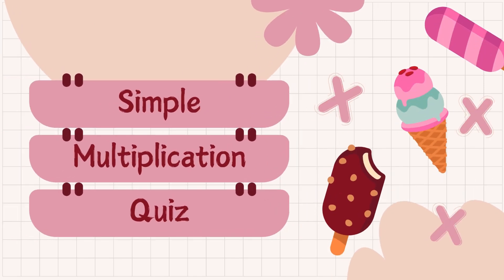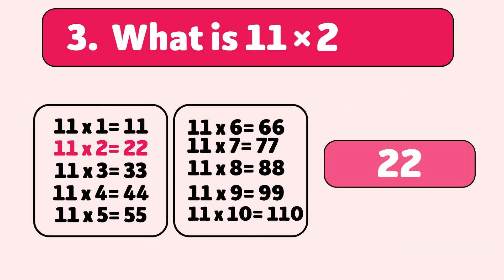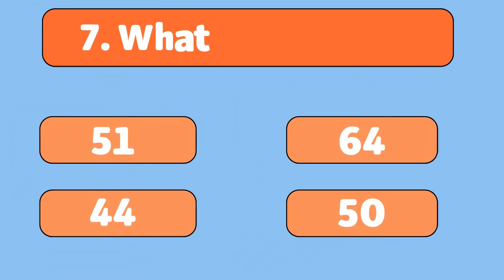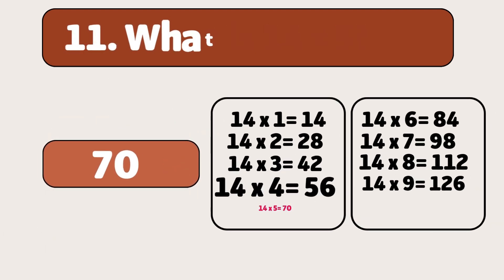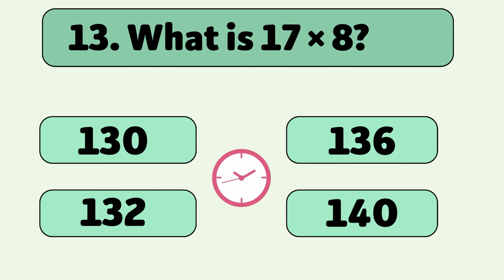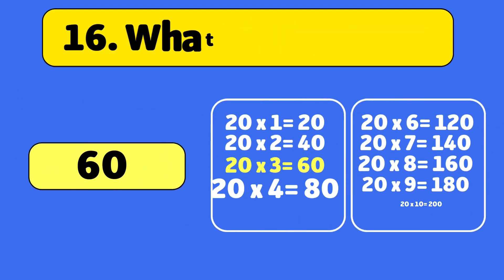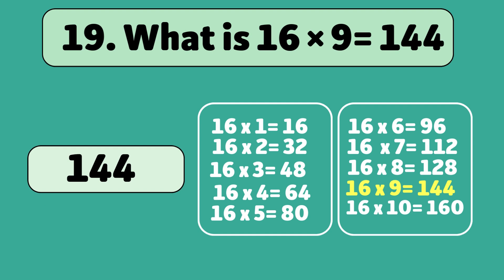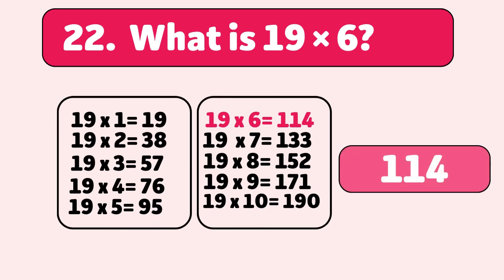20 Multiplication Quiz Exercises for Kids | Kids Quiz Win Win